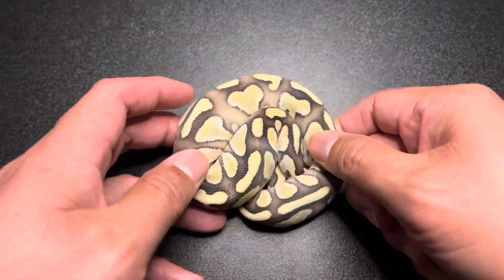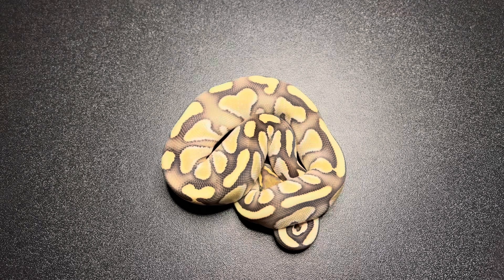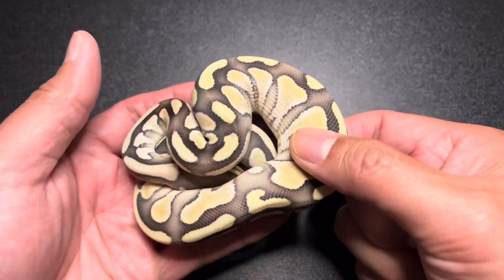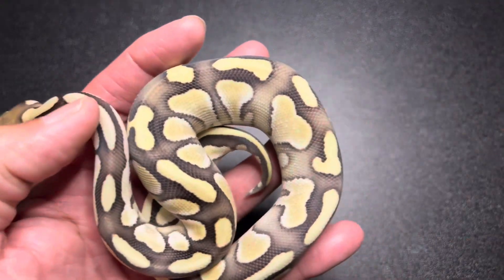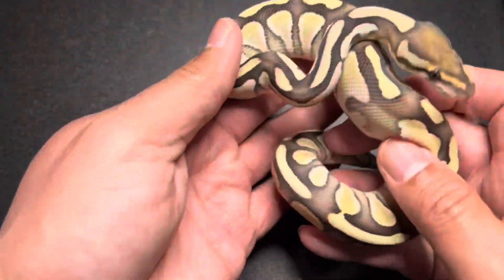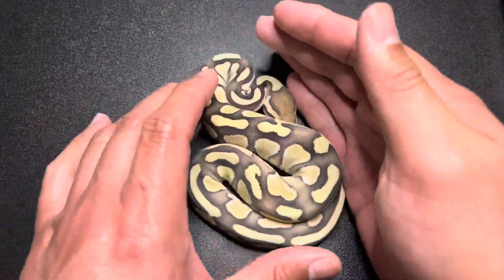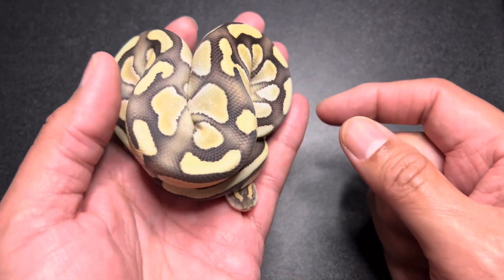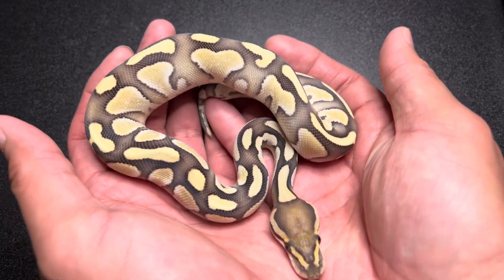WIYR Wednesday: Happy Birthday to me!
Go shorty, it’s ya birthday! I got myself a snake for my birthday! What kinda heat is joining the 403 Fauna team?